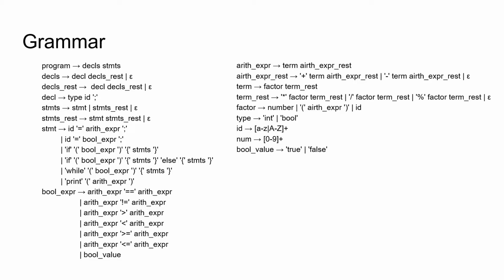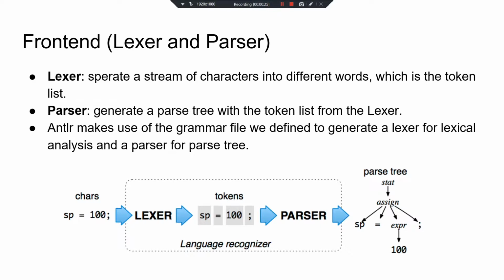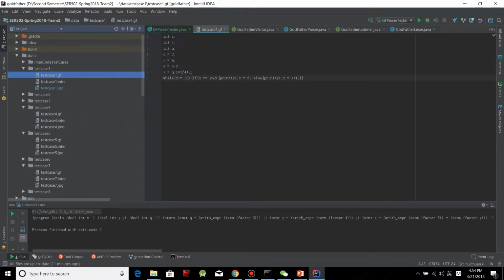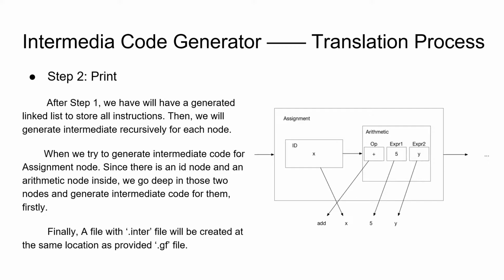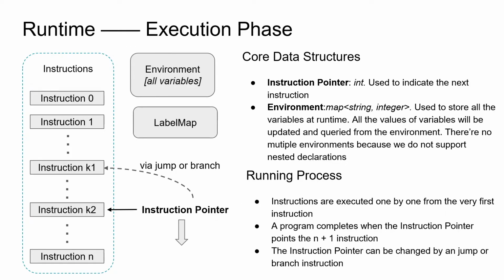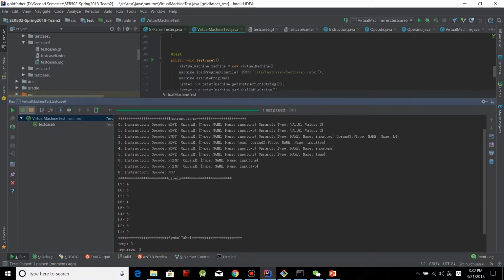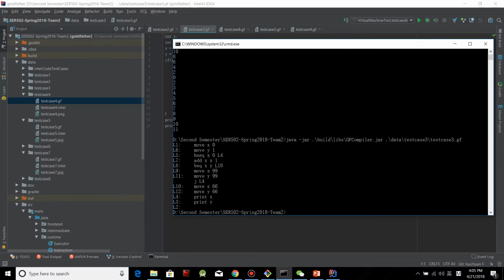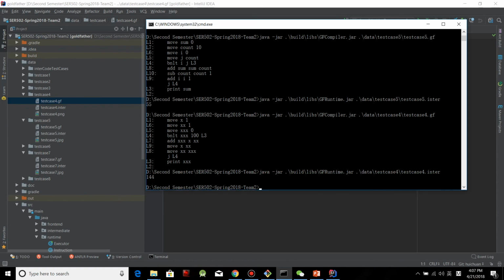ser502-team 2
This video will only be used for the SER502 project in ASU.